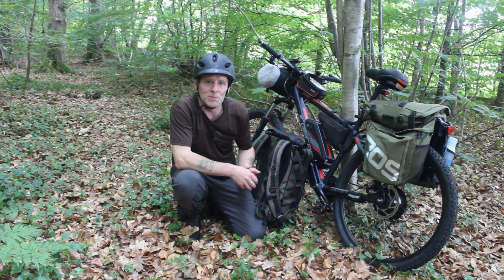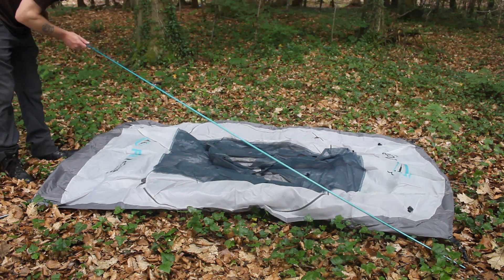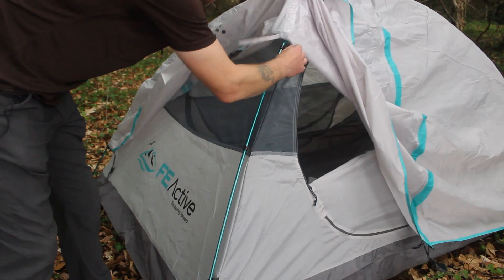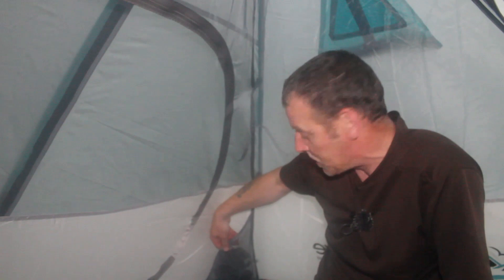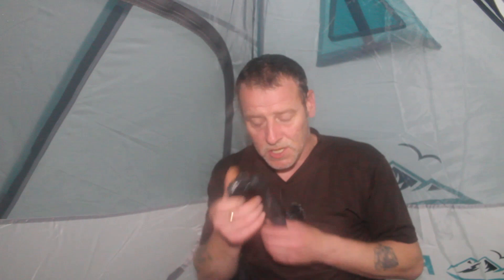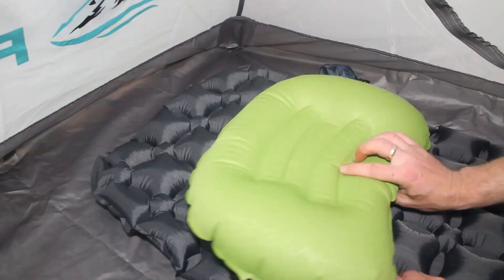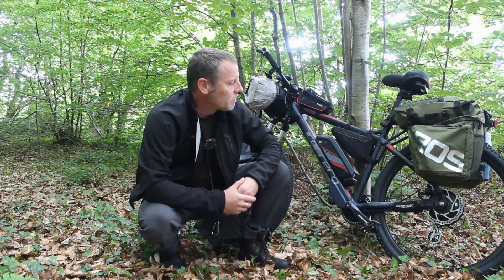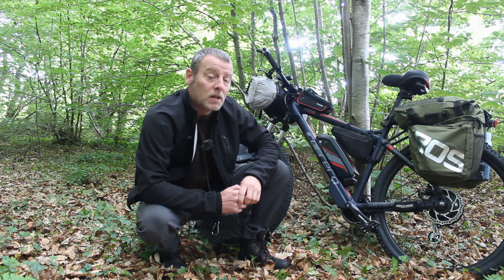Carrera Vengeance E Bike 2021 model, E Bike camping & gear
On this video i test out the brand new 2021 model of the Carrera Vengeance E Bike, with a view of using it for a 2 week e biking and wild camping holiday.

Here's the links to the bike and some of the gear.

FE Active 2 man, 4 Season tent

Trekology ul50 sleeping pad

Trekology pillow

Bike alarm

Bike lock

Handle bar tent pannier

Bike lock wire and D lock